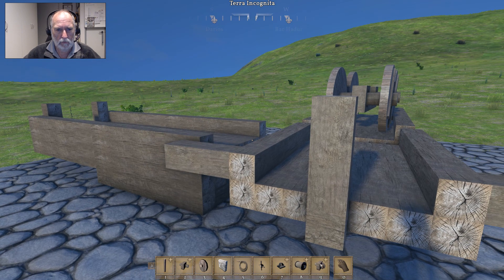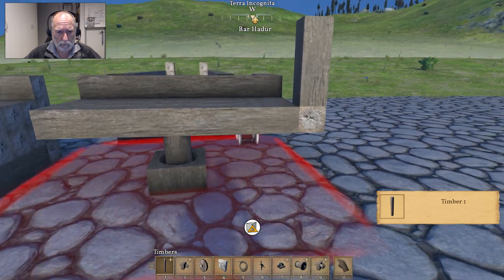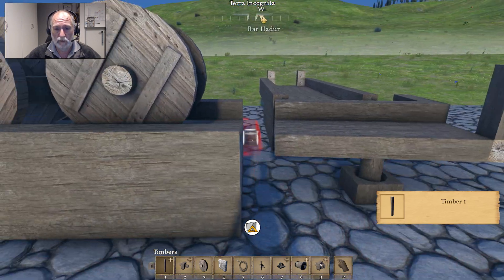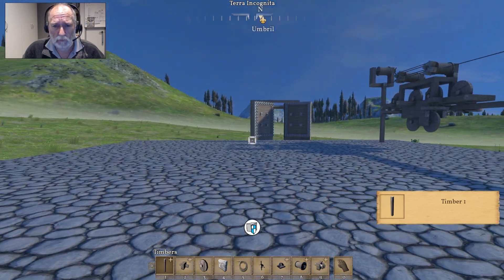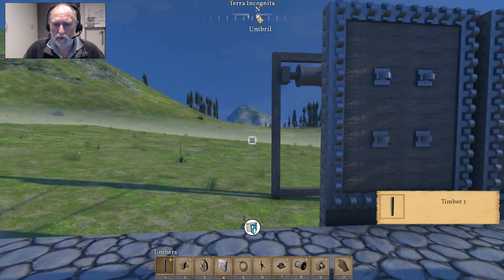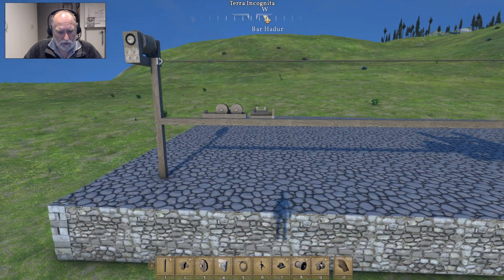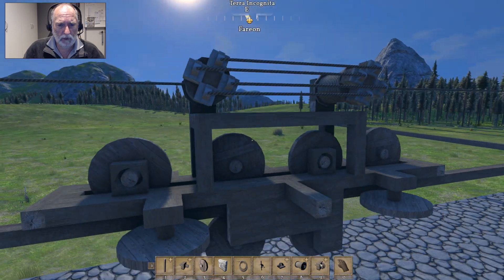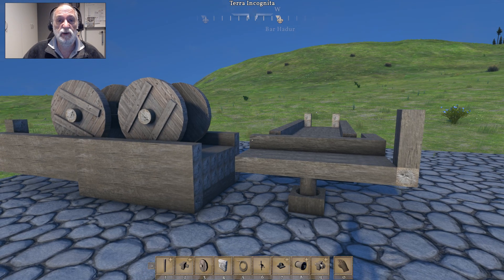Medieval Engineers - Turntable and "Mordor" Gates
A cart turntable and an idea for the front gates of the pass.